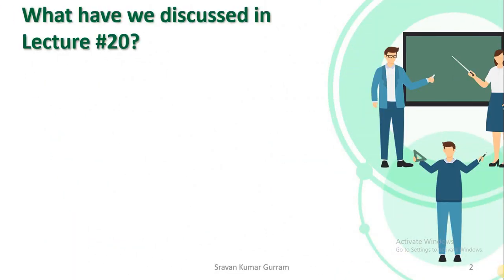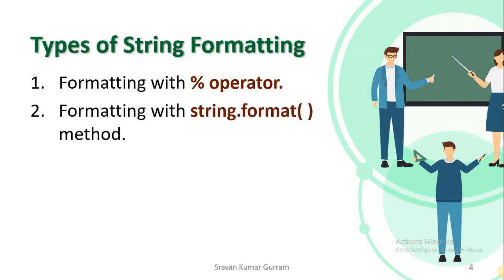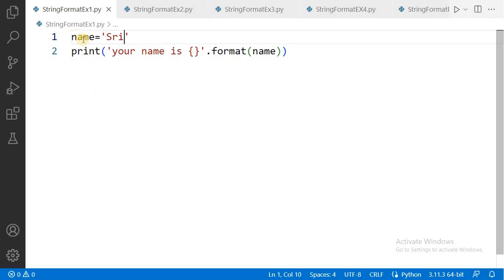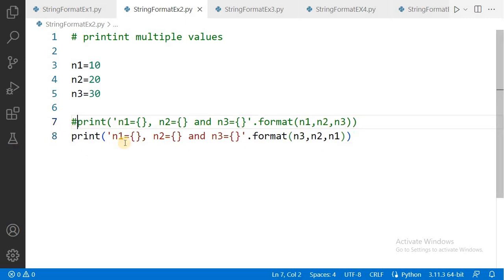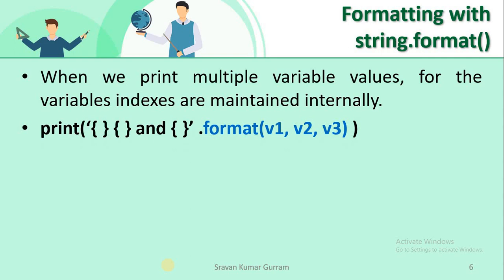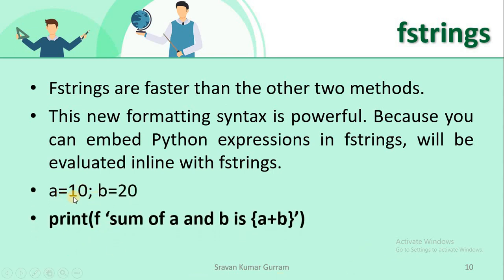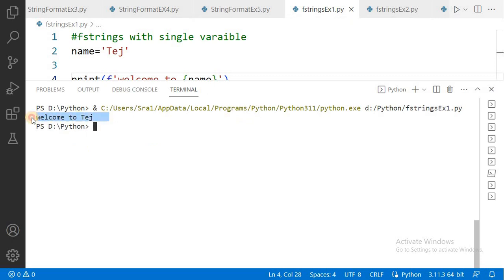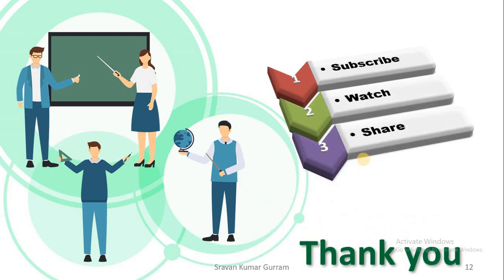#21.fstrings and format method in Python|| String Formatting in Python (Part-2)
1. How to use index mechanism in format method?
2. How to assign names for variables in format method?
3. How to implement alignment in format method?
4. How to use fstrings?